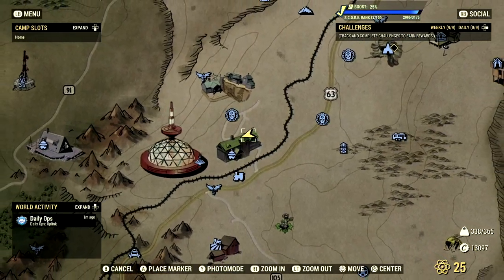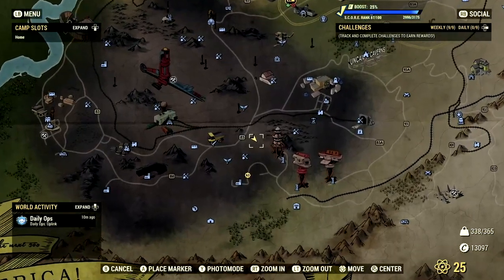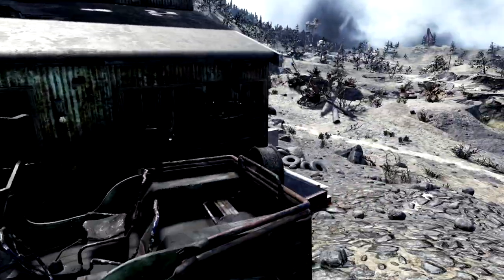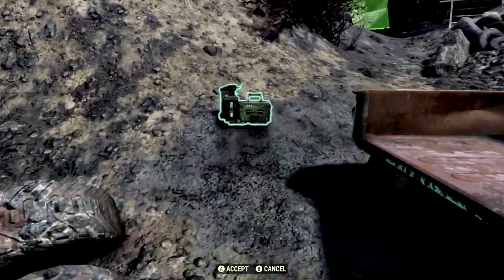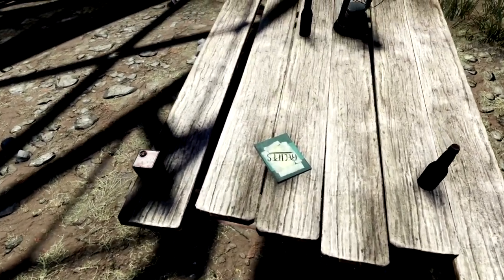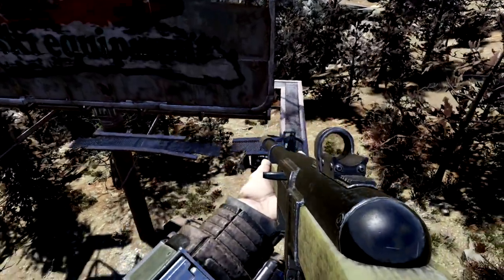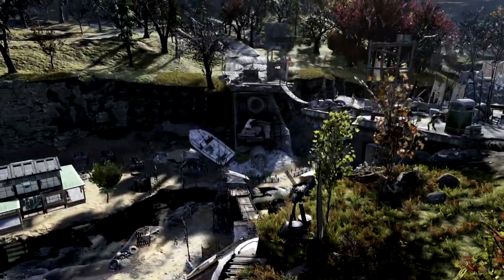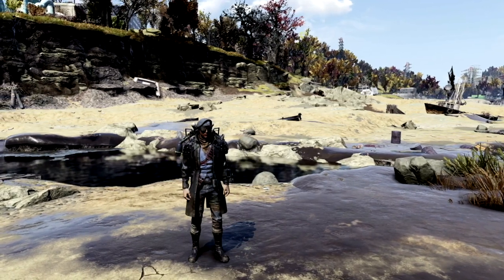TOP 5 Camp Locations! | Fallout 76 Camp Builds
What's going on Initiate, Bird here and in this video I am giving you my BEST 5 camp Locations to build at in Fallout 76! This gameplay video shows you everything you need to know about these locations, where they are at, what kind of resources they have and if they are a hostel location or not. Appalachia is a HUGE and full of beautiful locations to build your camp and with these ones you will for sure stand out with whatever kind of build you use. I hope this video helps you pick a location to call your place home. 👊🖤
Fallout76BestLocations Fallout76Build rpg Fallout Bethesda Xbox XboseriesX BlueYeti Elgato Howto Fallout76 BestCampBuildLocations Legacy Gameplay SteelReign Steeldawn Fallout76Gameplay Fallout76News Fallout76Builds UniqueLocations CampBuild CampLocations#2021#Fallout76Camps#Fallout76Builds#Howto#Fallout76theBest#Howto#CaveLocations#fallout762022#BestCampLocations#BOSBird#Fallout76Worlds#Fallout76Update#Fallout76Armor#TipsandTricks#Fallout76Builds#Fallout76TipsandTricks#Fallout76BeginnersGuide#Fallout76CampBuilds#BOSBird#Fallout76CommandoBuild#Fallout76Builds2022#Fallout76BestBuild#rpg#Fallout#Bethesda#Xbox#XboseriesX#BlueYeti#Elgato#Howto#Fallout76#CommandoBuild#Legacy#Gameplay#SteelReign#Steeldawn#Fallout76Gameplay#Fallout76News#FullHealthBuild#CommandoBuild#FuriousLegendaryeffect#TheFixer#BOSBird#Fallout76Worlds#Fallout76CustomWorlds#Fallout762021#Fallout76Armor#ThebestbuildinFallout76#NoSneak#FullHealth#Commando#ExpertCommando#MasterCommando#BeginnersGuide#EndGame#TheFixerMods#Fallout76CountryRoadsFallout76Glitched#Fallout76BeginnersGuide#Fallout76Trailer#ToddHoward#Fallout76Update#Fallout76Lore#Fallout76Soundtrack#Fallout76xpGlitch#Fallout76Review#Fallout76CommandoBuild2021#Fallout76CommandoBuildNoStealth#Fallout76CommandoPerks#Fallout76SteelReign#Fallout76SteelDawn#Fallout76TipsandTricks#Fallout76Tips#Fallout76PvP#Fallout76NewUpdate#Handmade#Season7#Scoreboard7#Fallout76Dr.Zorbo'sRevenge#Fallout76RadioPlay#Fallout76Season7#Fallout76Scoreboard#Fallout76Season7Rewards#Fallout76Scoreboard7Rewards#CaptainCosmos#Dr.Zorbo'sReveng#Fallout76MothmanEquniox#Fallout76NightofTheMoth#NightofTheMoth#MothmanEquniox#MothmanEqunioxRewards#CultistHighPriest#CultistHighPriestSpawnLocations#CultistHighPriestRewardsList#MothmanEquinoxSeasonlEvent#Fallout76MothmanEquinox#Fallout76#Fallout76#Howto#HolidayScorched#Fallout76UniqueItems#FasnachtEvent2022#BOSBirdUploads#Season8#FasnachtEvent#FasnachtRewards#Fallout76FasnachtEvent#FasnachtEvent2022#Fallout76InvadersFromBeyond#Fallout76Season8#Fallout76TheFixer#BOSBird#Fallout76VampiresFasterFireRate#Fallout76BloodiedBuild#HolidayScorchedEvent#Fallout76HolidayScorched#Fallout76#rpg#Bethesda#Xbox#XboseriesX#BlueYeti#neo#TheMatrix#KeanuReeves#Fallout76Roadmap#Fallout762022Roadmap#BOSBird#Update#FasnachtEvent#FasnachtRewards#Fallout76FasnachtEvent#Fallout76#Fallout76BestCampLocations2022#Fallout76CampLocations2022